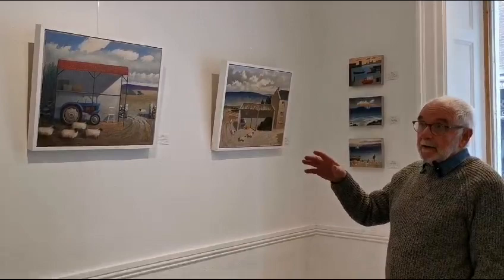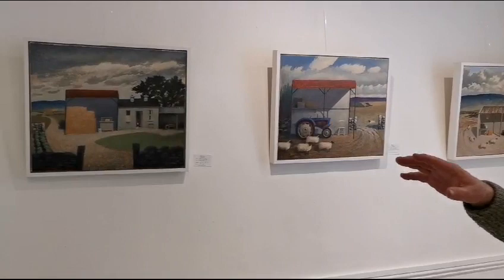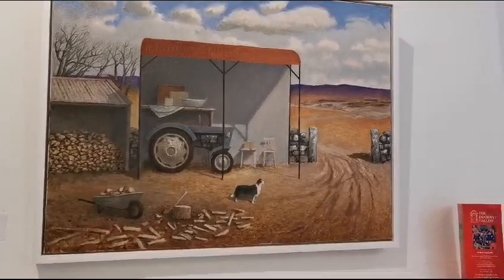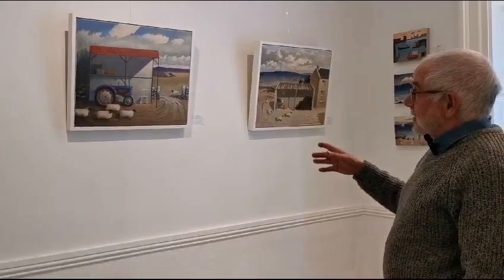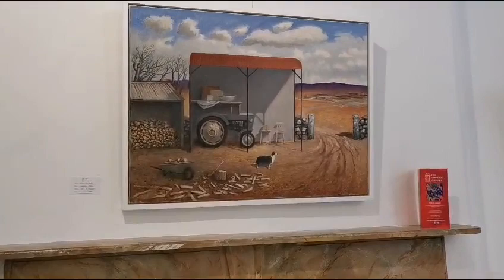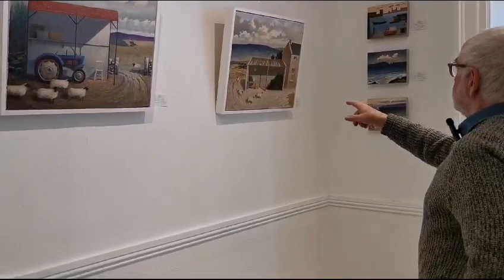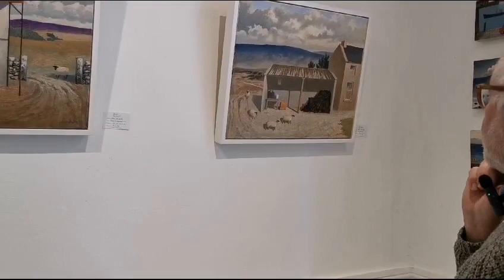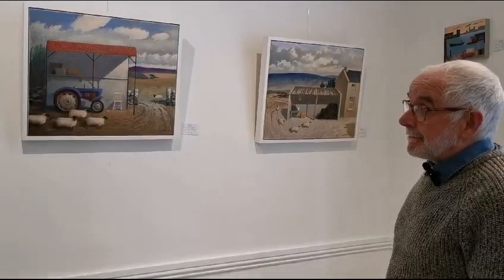John McNulty at The Doorway Gallery